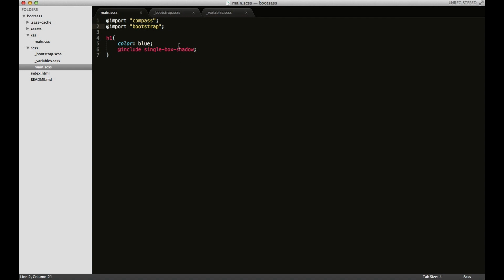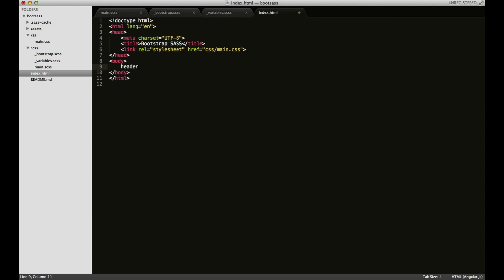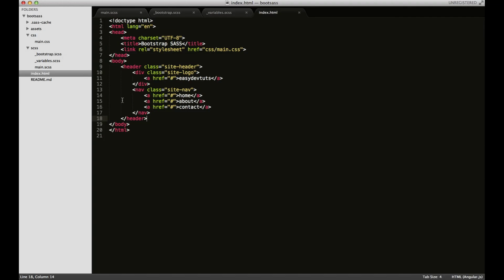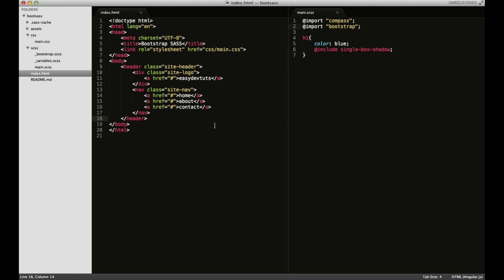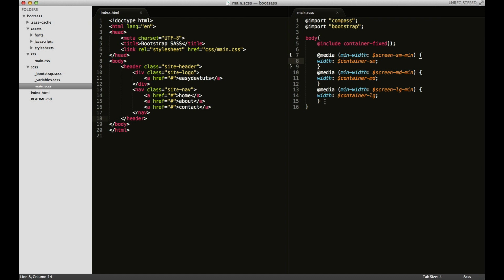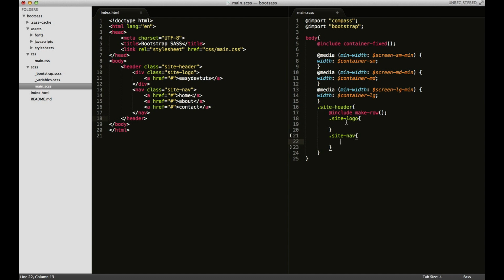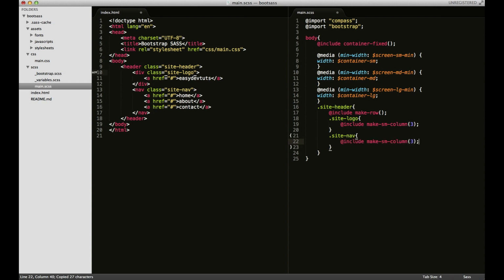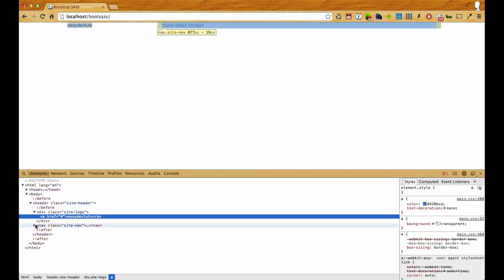Advanced Bootstrap Tutorials - 4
Continuing on with using the bootstrap sass port.